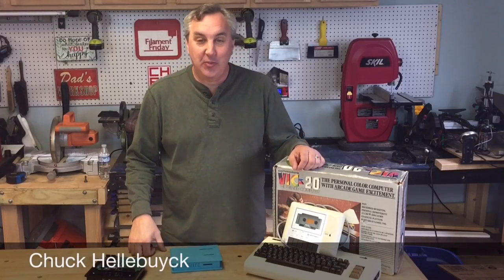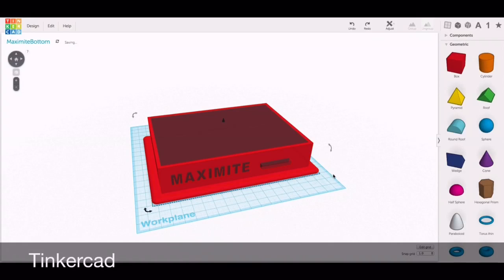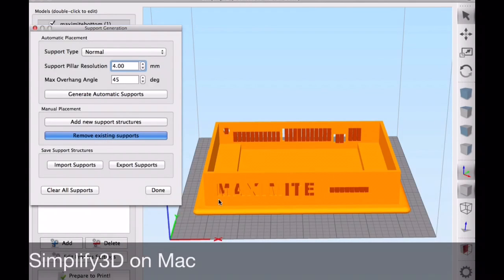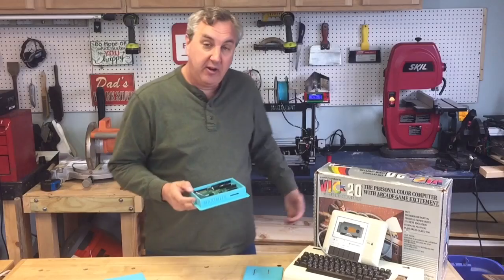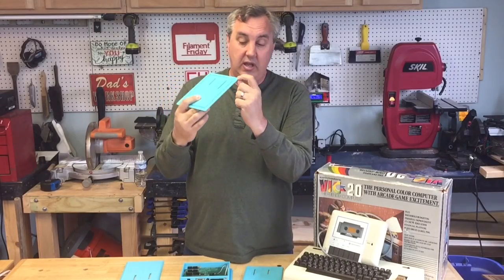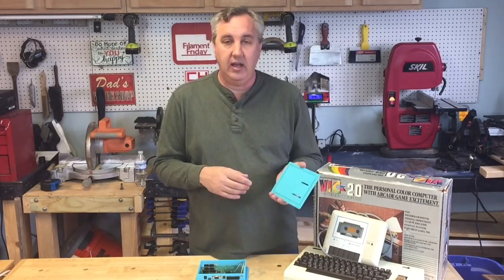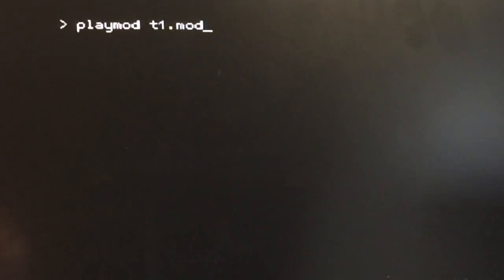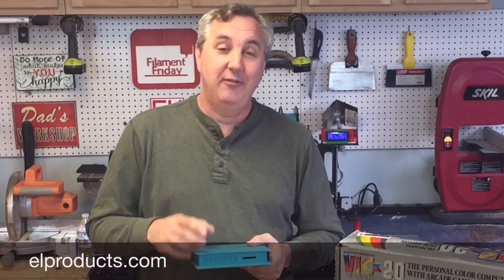3D Printing Filament Friday #64 - 3D Printed Retro BASIC Computer Case on MAKERFRONT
Chuck designs and prints a case for his Maximite Retro BASIC computer board. This Maximite Computer board brings back all the BASIC language programming that helped launch Apple Computer and Microsoft. The design was created in Tinkercad and printed in PLA on a MAKERFRONT printer. Chuck shows you the steps and also some quick demos from his younger days programming in BASIC.

Chuck's 3D Print Book: